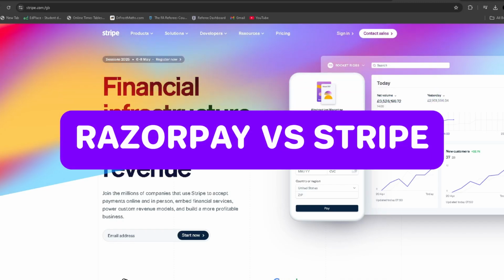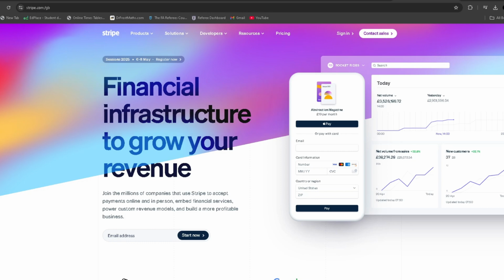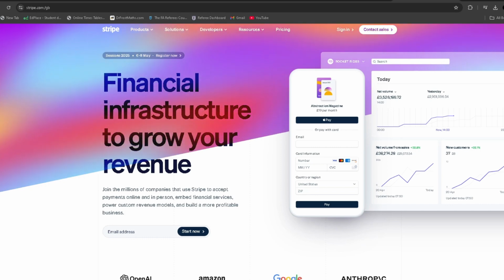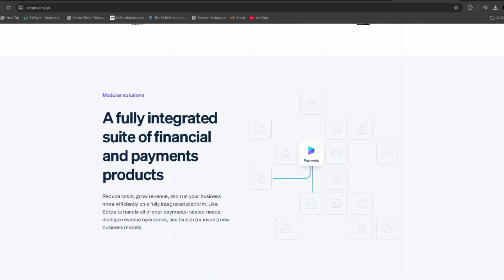RAZORPAY VS STRIPE – WHICH ONLINE PAYMENT PLATFORM IS BEST IN 2025?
Trying to decide between Razorpay and Stripe for online payments in 2025? In this video, we compare their fees, security, global reach, transaction speed, integrations, and business features to help you choose the best payment gateway. Whether you're a freelancer, business owner, or e-commerce seller, we’ll break down which platform offers better value and flexibility.